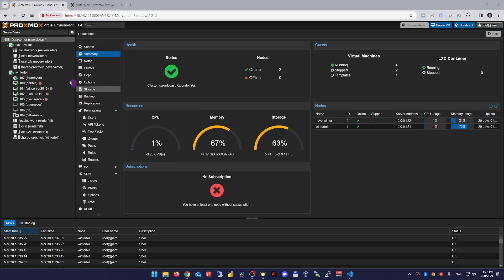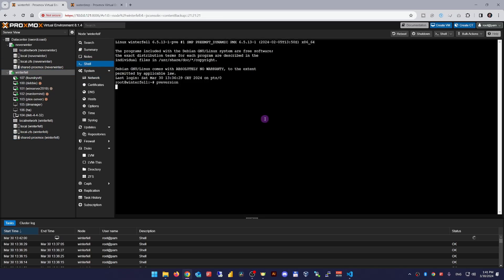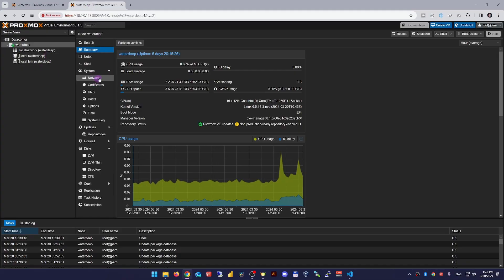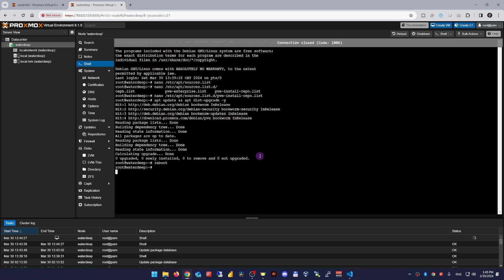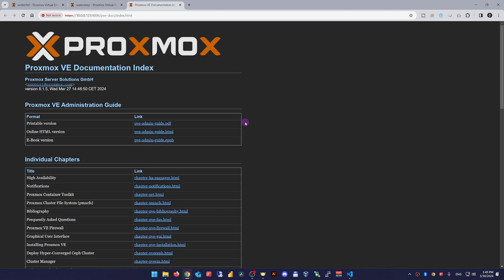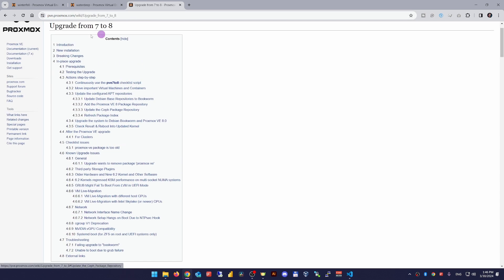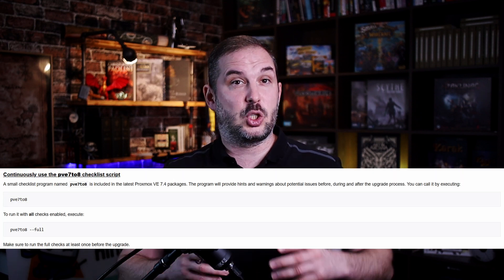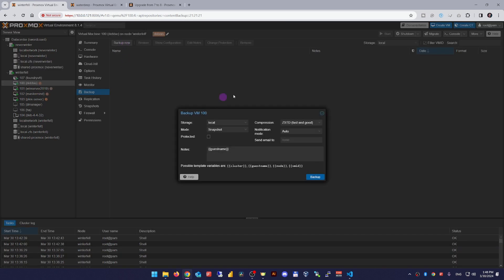How to Update Proxmox the Right Way [6]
📜 Ensure your system remains up to date. Join us as we walk you through the simple steps to update your Proxmox VE to the latest version.

⏰ Chapters:
0:00 Intro
0:25 Pre-Update preparations
1:35 Minor Update
2:36 Major Update
4:45 Summary & Next Chapter

Mastering Proxmox
Intel NUC
ThinkSystem ST250

🎯Audible Premium Plus with 2 free audiobooks:

🎯Kindle Unlimited Membership: